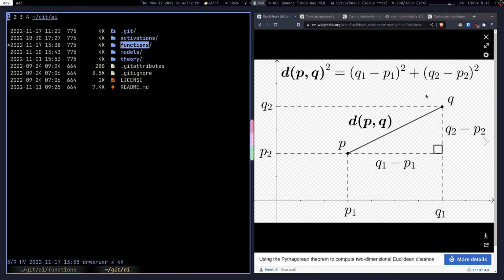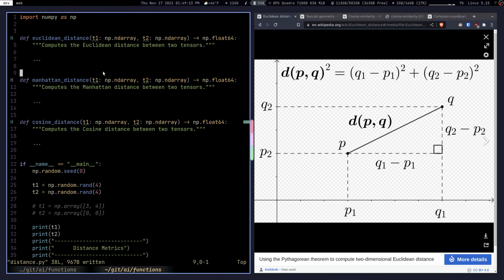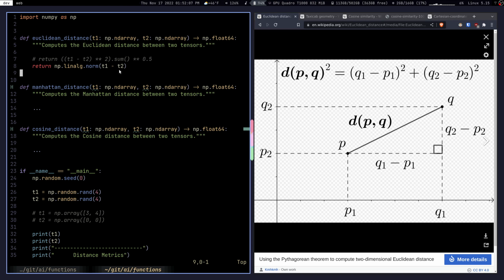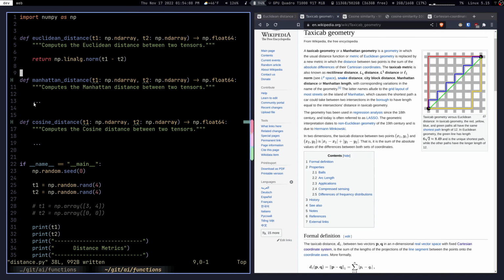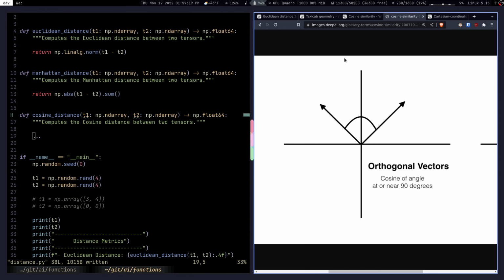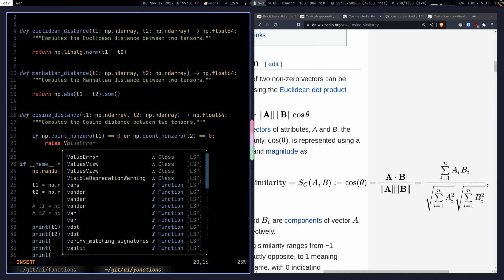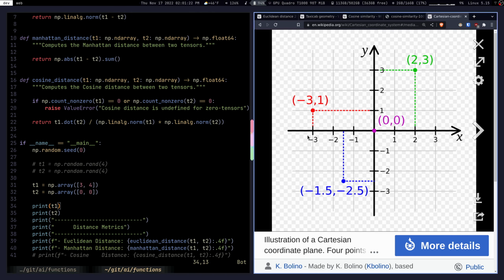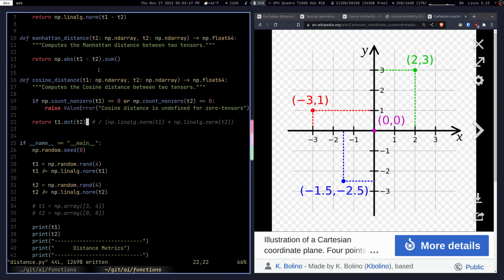Implementing Distance Functions from Scratch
In this video, we implement various Distance Functions including Euclidean Distance, Manhattan Distance, and Cosine Distance.

Chapters
0:00 - Intro
0:39 - Implementing Euclidean Distance
5:53 - Implementing Manhattan Distance
7:52 - Implementing Cosine Distance
13:11 - Testing
16:06 - Cosine Distance is Equivalent to Dot/Inner Product for Normalized Tensors
17:10 - Outro